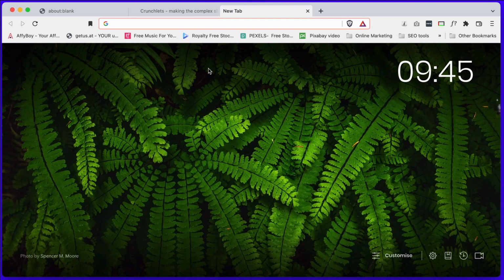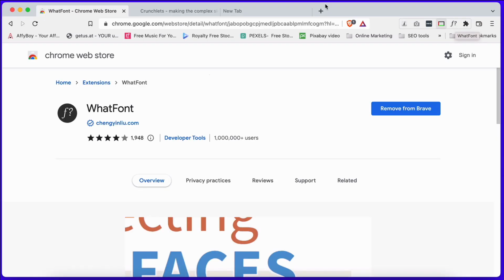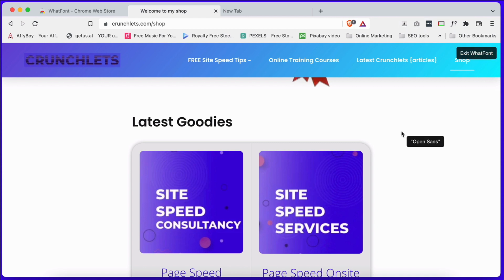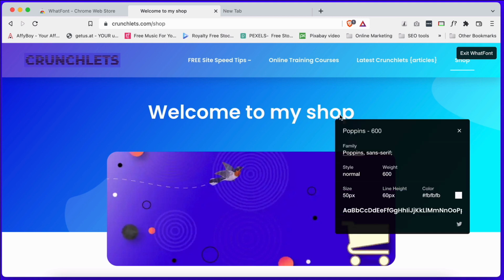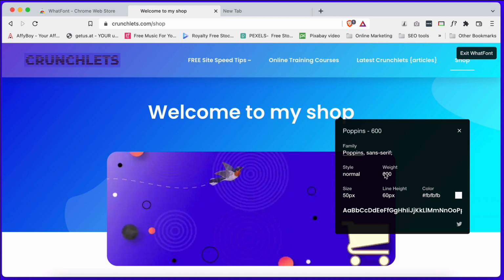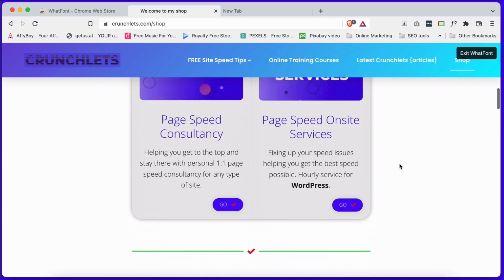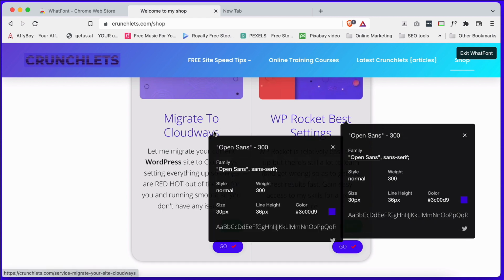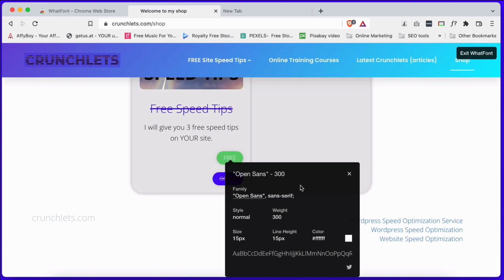#8 Elementor - Page Speed Optimization Full Course - Font removal process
FREE FULL ELEMENTOR PAGE SPEED OPTIMIZATION TRAINING COURSE. Make your Elementor sites run fast.

WANT A FREE page speed review for YOUR website ? [ yes it's free ]